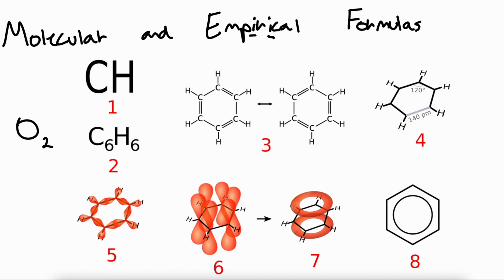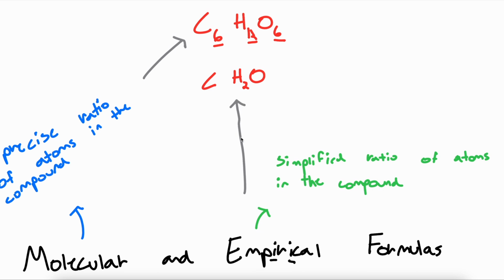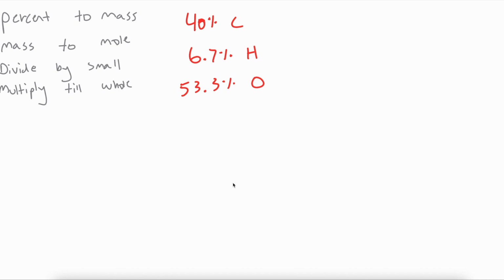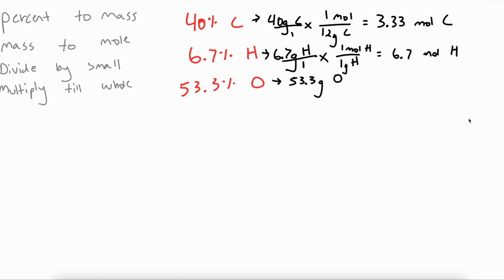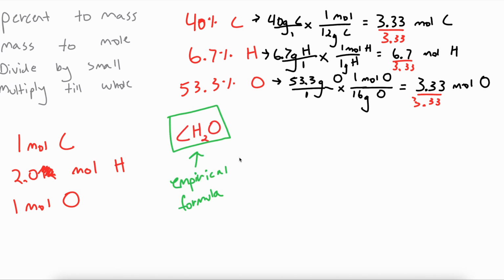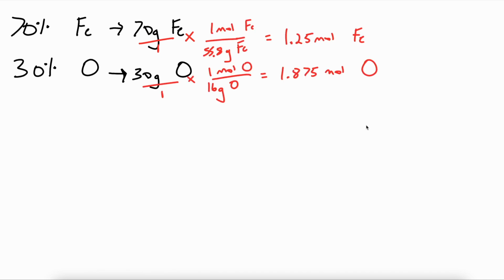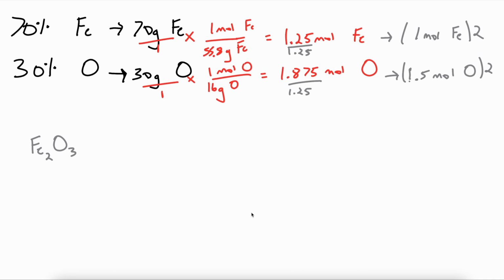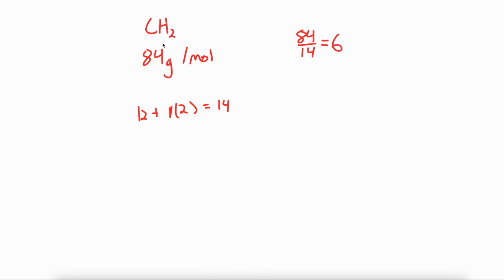Molecular and Empirical Formula (understanding and solving problems)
This video will give you both a strong understanding of what the Molecular and Empirical formula of compound is, and how to solve questions in your chemistry class over this topic.
Remember the rhyme for empirical formula!
Percent to mass
Mass to mole
Divide by small
Multiple 'til whole